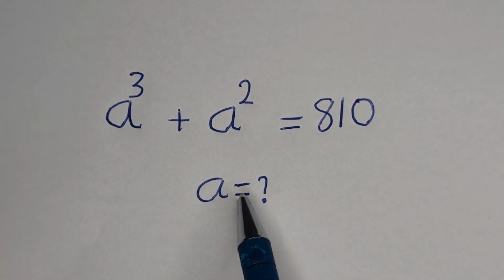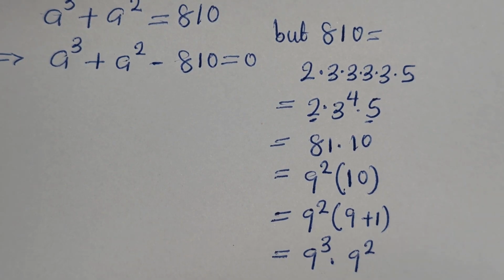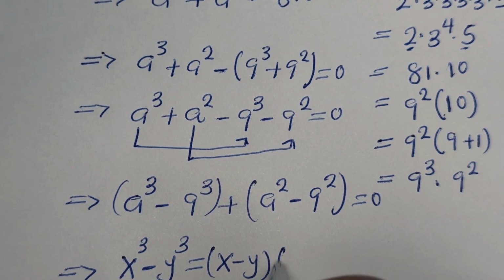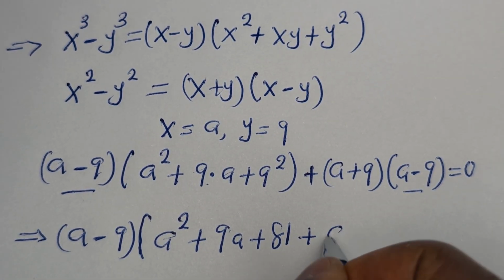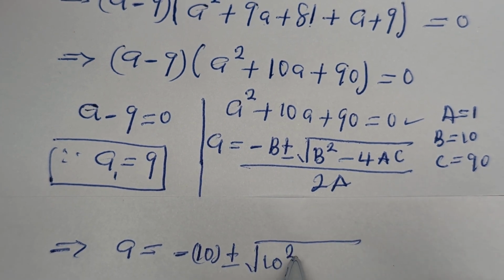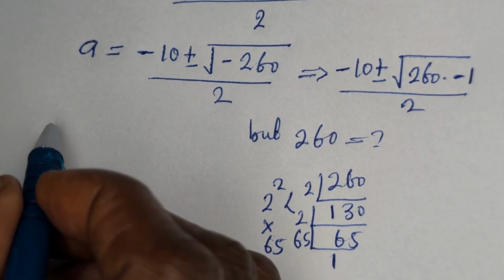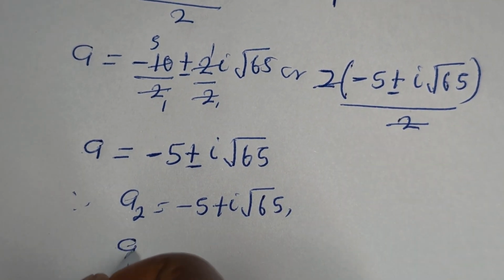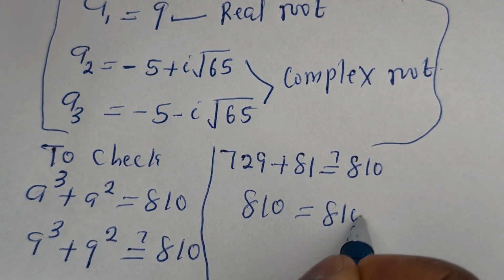Germany | Can You Solve This?? | Math Olympiad (X=?) | Best Trick...